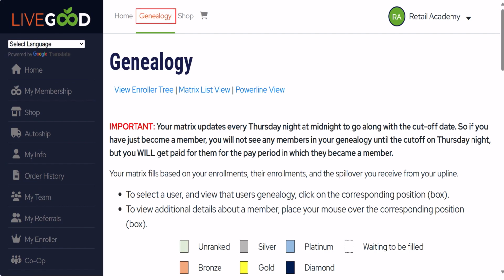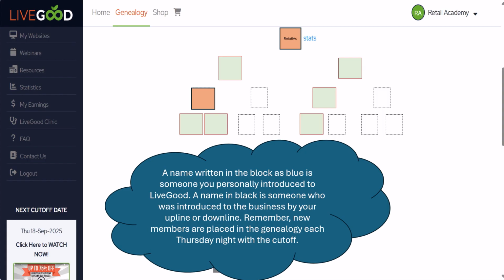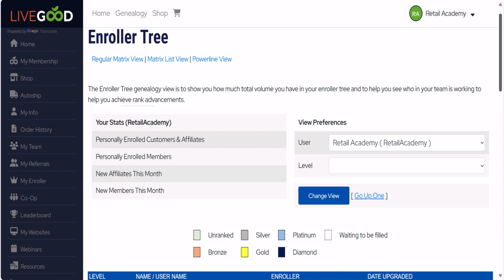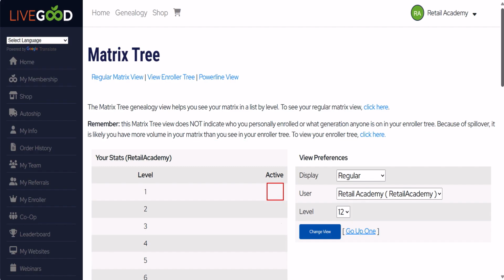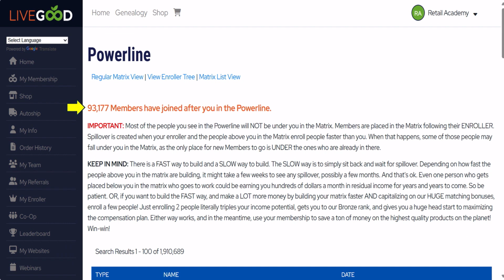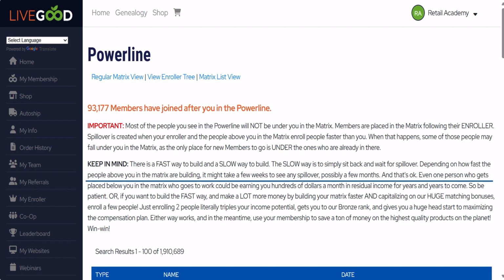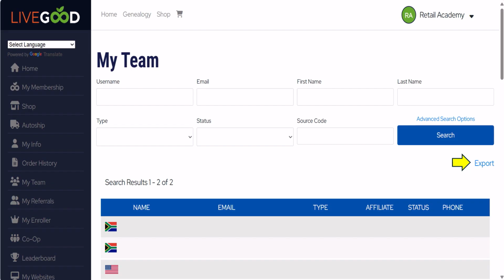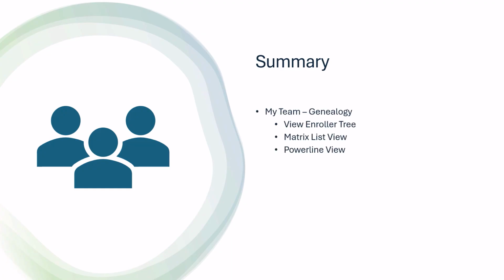My Team - My Referrals - Contact Manager within the Livegood back office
In this video we look at My Team / My Referrals / My Contacts within the LiveGood back office:
My Team – Genealogy
• View Enroller Tree
• Matrix List View
• Powerline View
My Referrals
• My Team
Contact Manager
• My Team